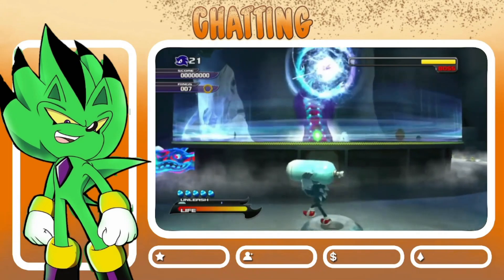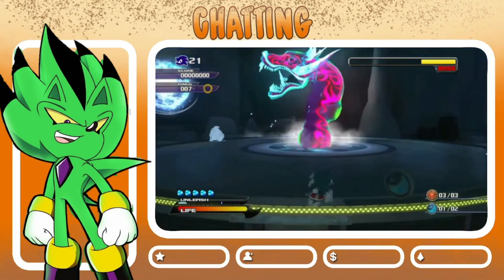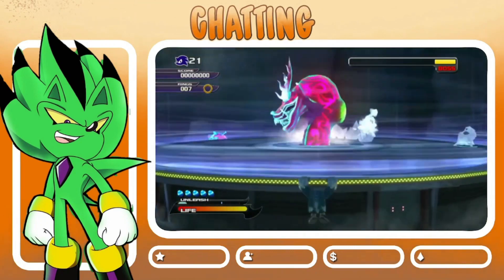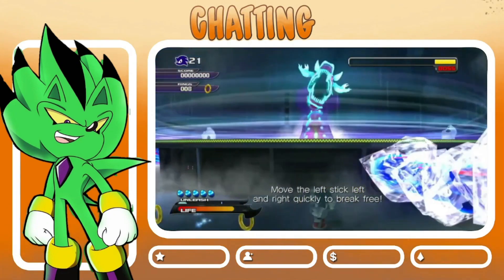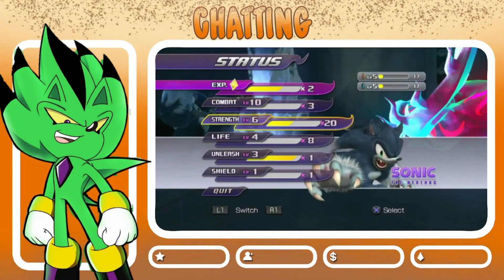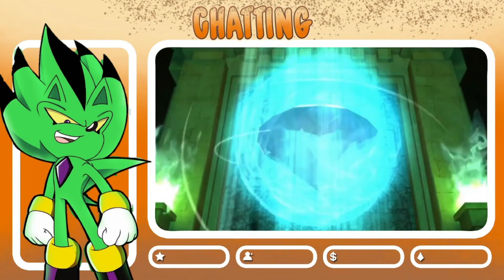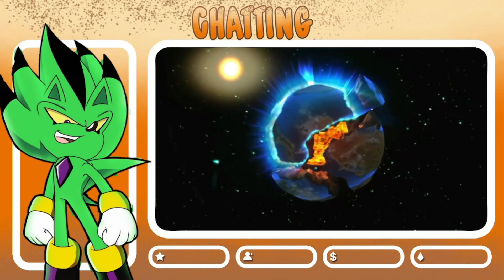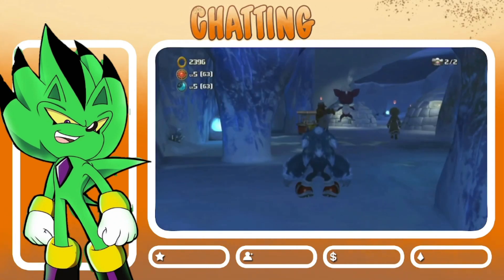Sonic Unleashed part 6 Eggman thinks he is the greastest out there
In this part we do more levels and Eggman thinks smartest and greatest thing